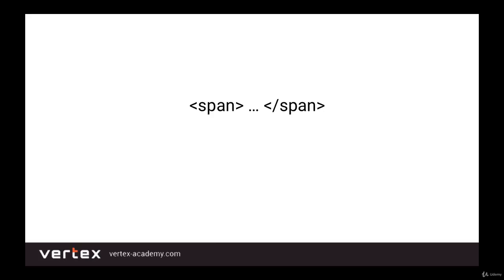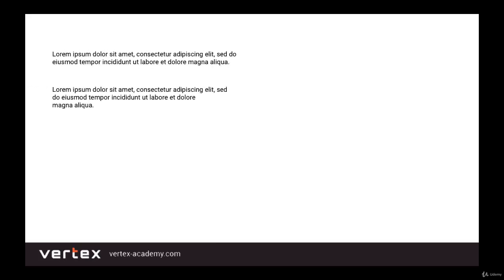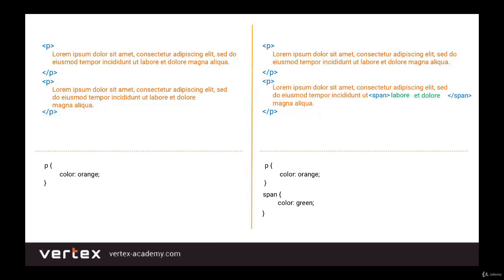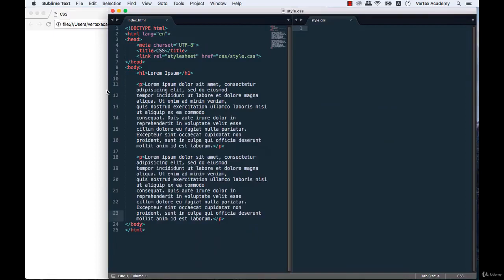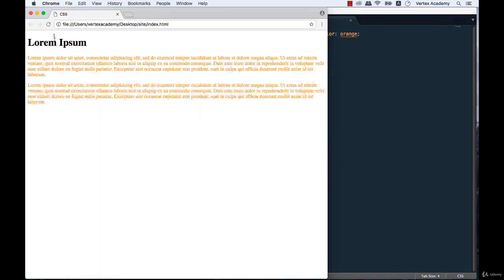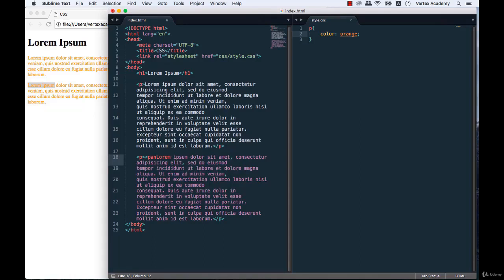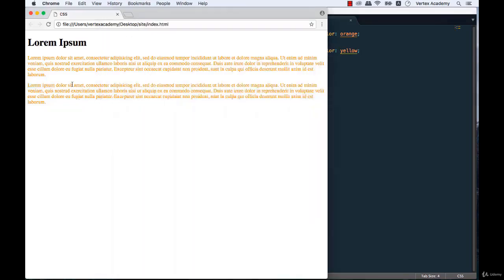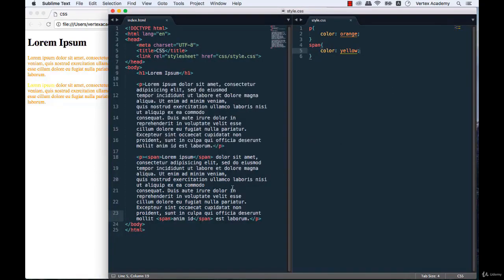HTML span tag - W3Schools | column-span - CSS: Cascading Style Sheets